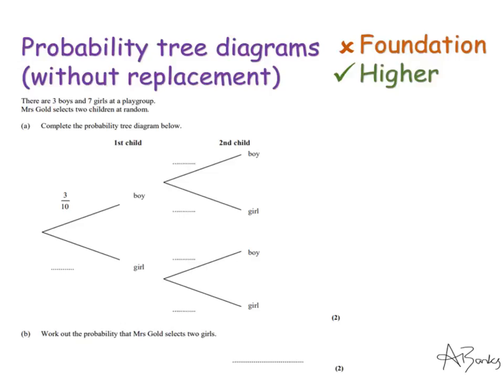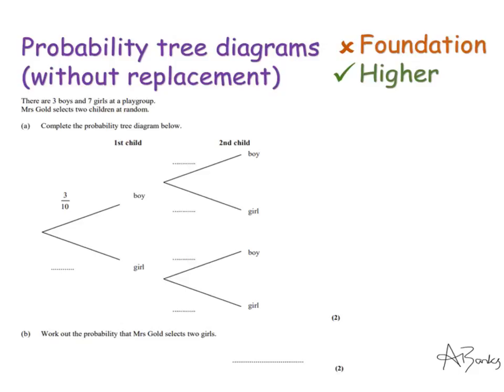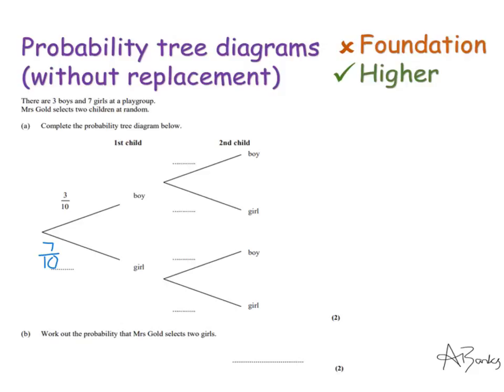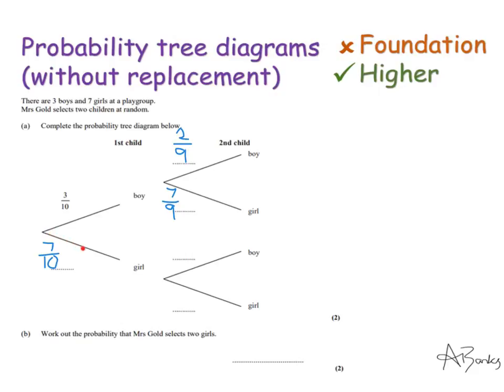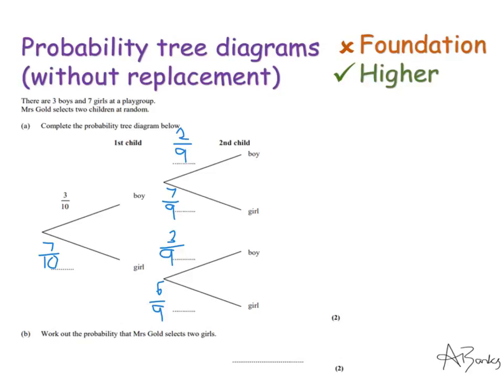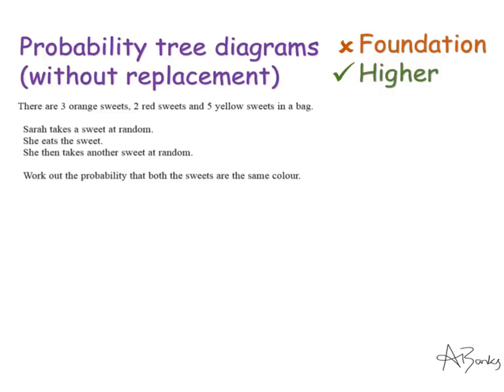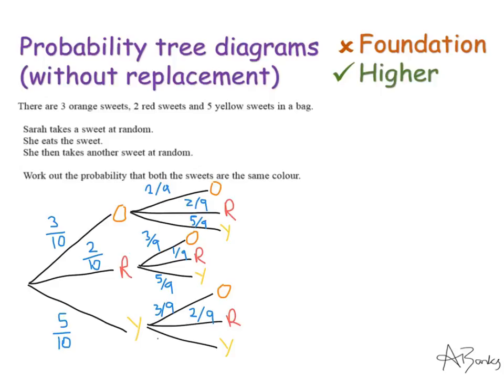Probability tree diagrams (without replacement) | Higher GCSE | JaggersMaths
How to complete and calculate probabilities from tree diagrams where the counter (etc...) has not been replaced before the second pick.